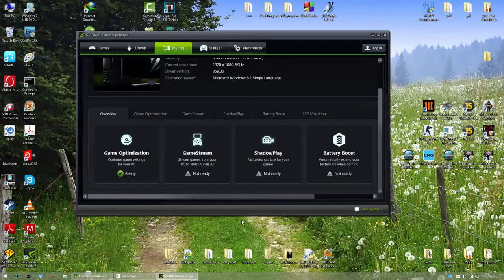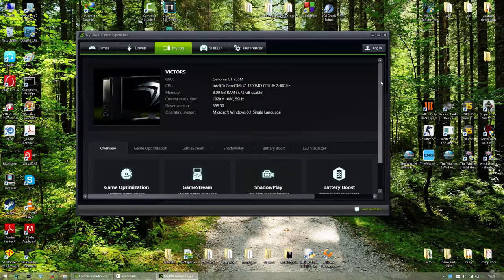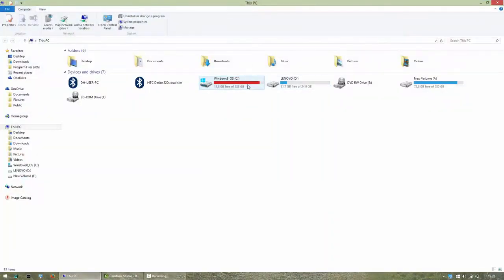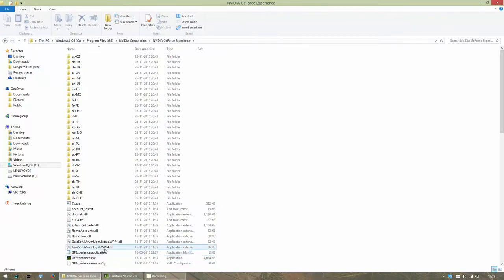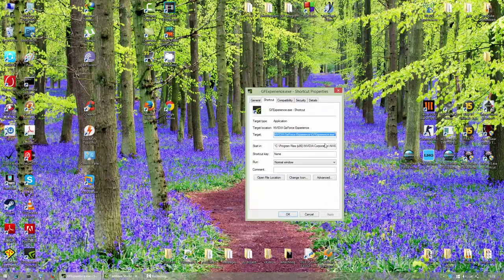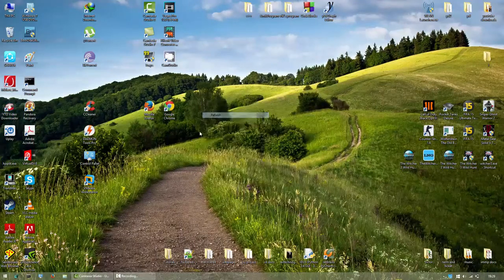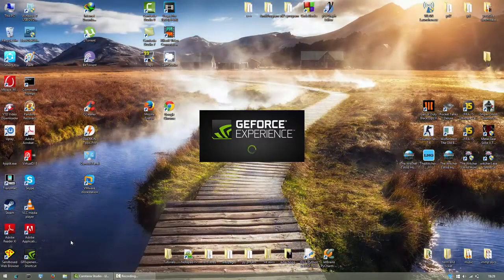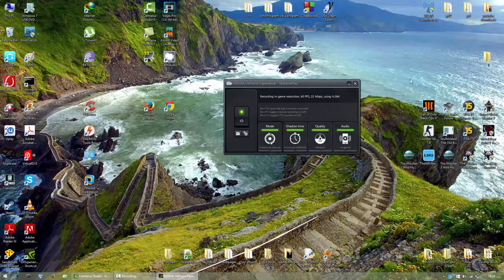How to enable nvidia Shadowplay on GT755m (Lenovo y510p)